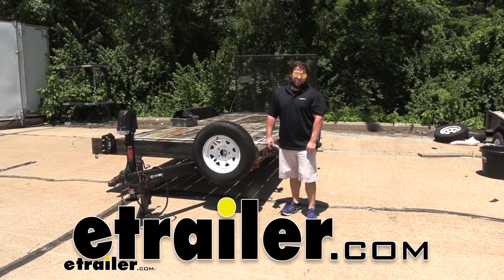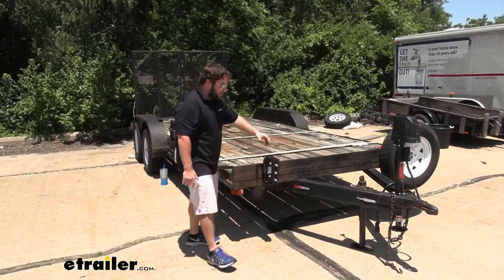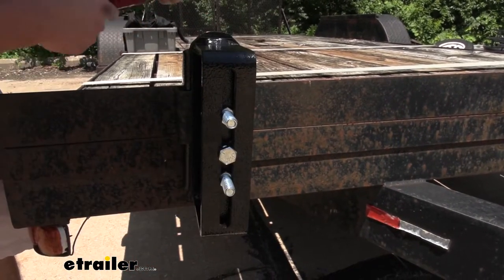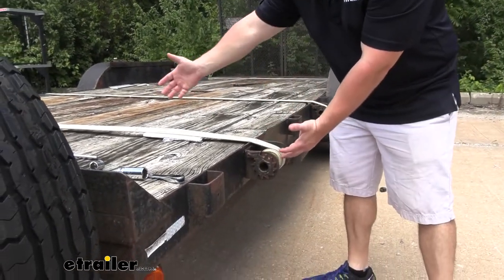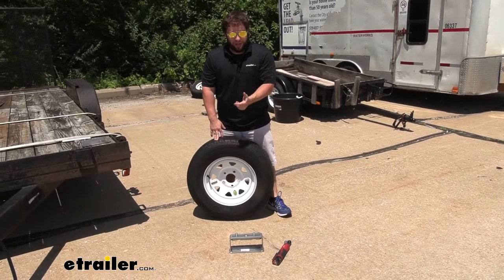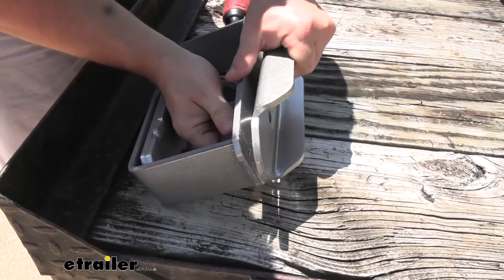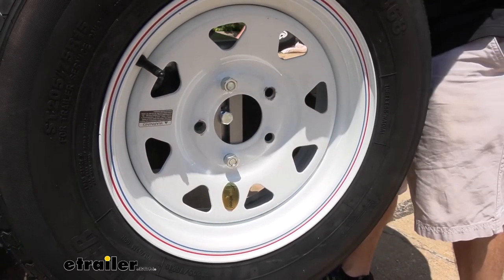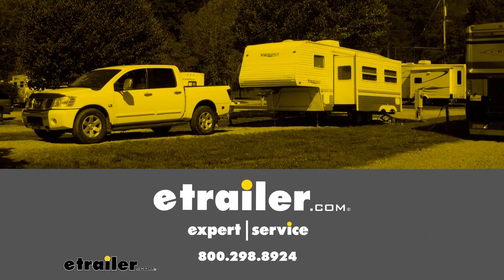etrailer | Demco Trailer Stake Pocket Spare Tire Carrier Review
AJ:                                                    What's up everybody, it's AJ with etrailer.com. Today we're going to be taking a look at the Demco Spare Tire Carrier that fits in the stake pockets on your trailer. Now we've got two of them installed here today to show you, I just want to show you a few different kinds. You got the black powder coat finish over here and the silver. Let's go ahead and take a closer look at them.This is a silver one here, we're going to look at first. You can see it's already a smoother look to it.

It doesn't have the hammered finish as the black powder coat one, but it looks just as good on your trailer. This is the black powder coat version here. You can see what I'm talking about, where you can see the texture and feel it. It's got the little dimples in there on the black powder coat finish, and it matches most trailers out there, but it's really up to you which one you want.That color is really the only difference between them. I mean, they're both functionally the same thing.

The purpose of them is getting the tire off of your trailer and putting it on the side here out of the way. We're not putting it on the A-frame here in the way of the jack or a toolbox you might have. You get to pick your stake pocket and position you want to put the tire that's best for you.Now, I want to show you how it actually is in there. You can see the two brackets sandwich the stake pocket here, we slide this one in first, start one of the bolts as we add this piece on there, tightening it down and it's on there real snug. I mean, I'm shaking the entire trailer, this bracket itself it's not moving, it's not going anywhere.

Upfront you can adjust it to fit many different bolt patterns. It fits from two and a half to six and a half inch wheels. And to adjust the bolts for your bolt pattern, you just loosen the middle bolt here.Slightly like that and you can see these bolts move up and down this channel, you just get them set for the bolt pattern you have, which I recommend doing before you get it up here, I would do it on the ground, which we'll show you in the install. Then you tighten back down the middle bolt, which tightens this bracket back here, up here, not moving. So then they're forever in place for that pattern.

If you need to adjust it, it's easy enough to do. You also want to think about placement of your spare tire carrier, now this one fits in any two by four size stake pocket. You just want to make sure it's no more than three inches deep and it'll be just fine.As you can see our trailer has bunch of different stake pockets on there, that gives us many different options of where we're going to put our spare tire. You can see we had this strap here as well, it was a little too close to the stake pocket, so we didn't want to put it here, that's why we put ours up front. Now, every trailer's going to be different. So you might have different options than we do, but the important part is we have all those options on both sides. If you had just a U bolt, you'd be kind of stuck up, here up the front. All this stuff could be in a way you could not be able to get to the jack or you have a toolbox or something. And it just doesn't give you a whole lot of options. With the stake pockets, you have plenty on both sides.Now whatever color you go with, they both have a 500 hour salt spray rating, which means they're going to hold up to your elements and keep them from eroding over time. Now that we've had a good look at the spare tire carrier, let's show you how it gets installed. First thing before you've even install it on your trailer or get it to the pocket itself. I want to give a tip that I learned the hard way when I was trying to install it. You want to get these bolts lined up with the bolt pattern on your wheel when it's on the ground, rather than when it's sideways on the trailer. So as you can see, I set the tire down on it here, way easier to line up the bolts while it's on the ground, you can loosen this and move these as you need to, rather than sliding it in the pocket and trying to hold the tire, tighten this down and line it up.So take it from me, that's way easier. First step we're going to want to do is attach the plate